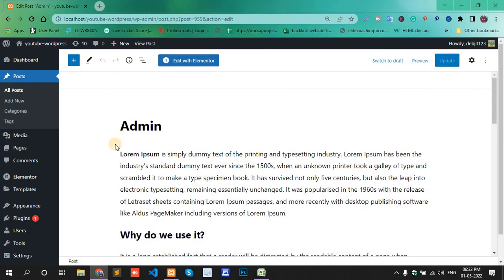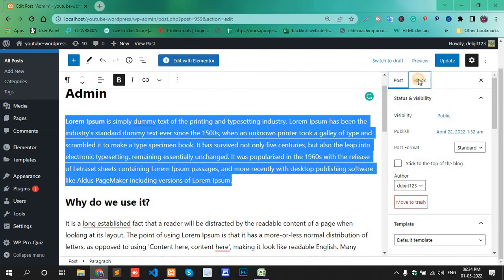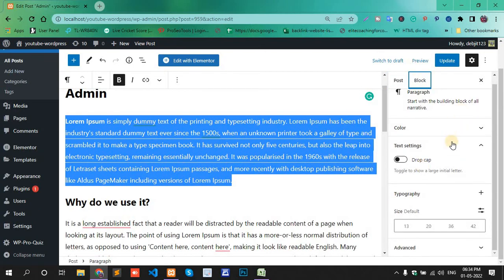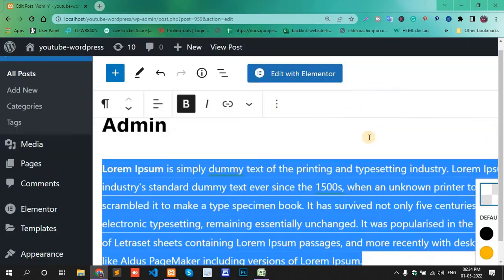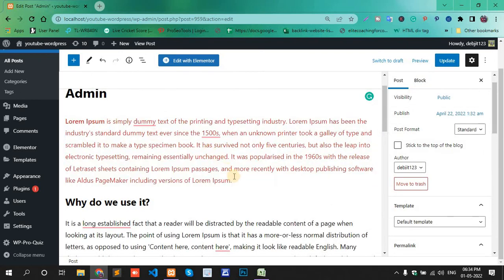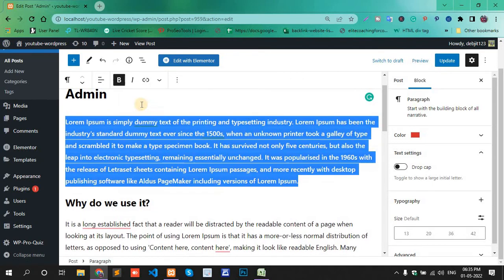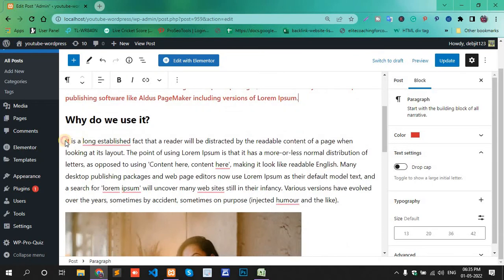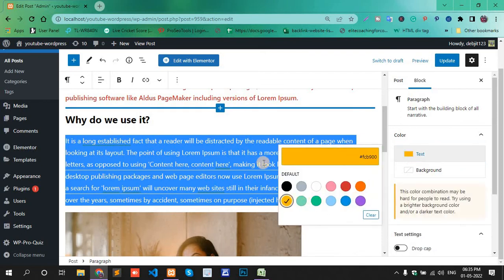add color in WordPress content || How to Change the Text Colour in WordPress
In today's video, I have shown how you can change the text color of a WordPress post, I have not used any plugin here because there is a function to change the text color in WordPress. If you follow my process, I hope you can change the text color of your WordPress very easily.